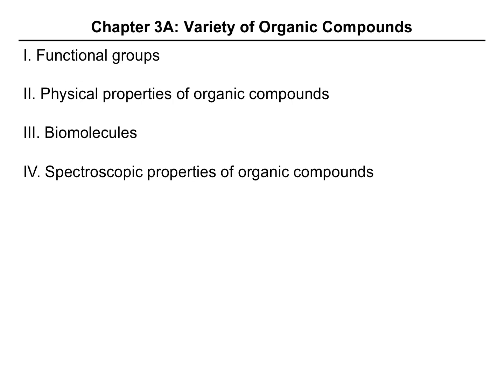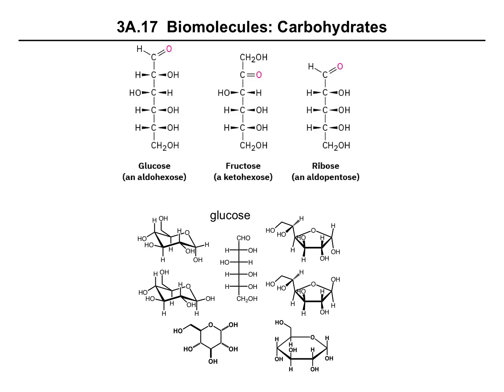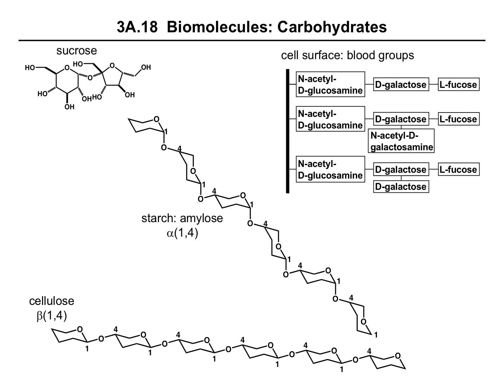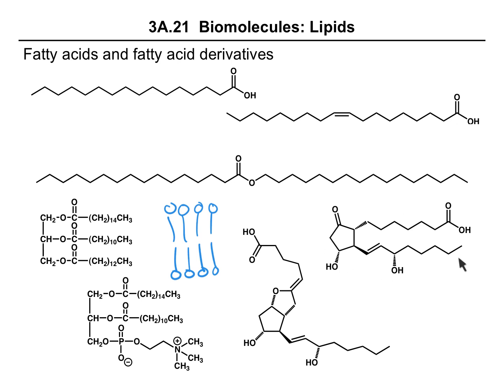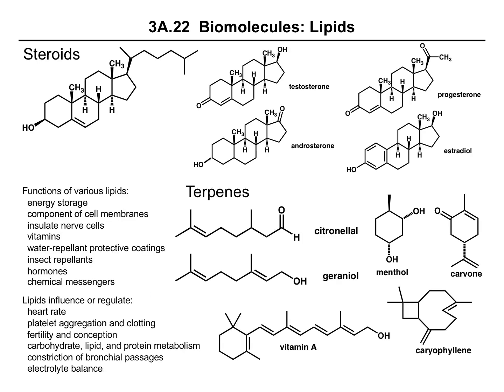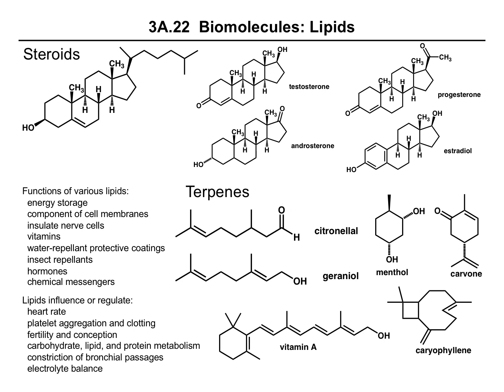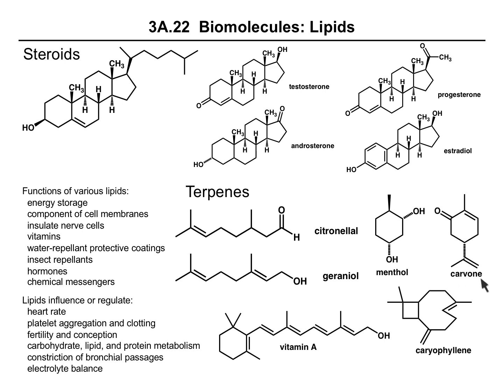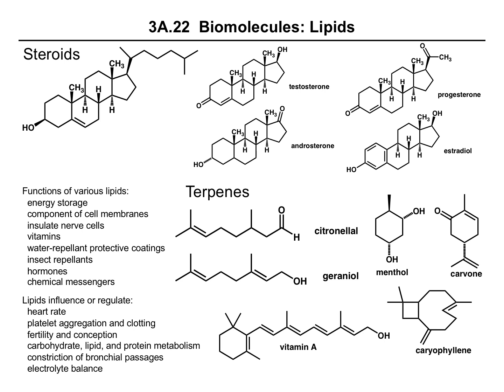Ch3Anotes 17-24 biomolecules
Brief look at functional groups and intermolecular forces in carbohydrates, amino acids/proteins, lipids, and nucleic acids.